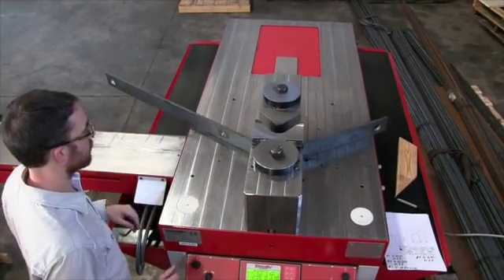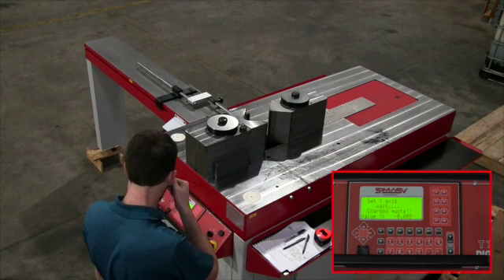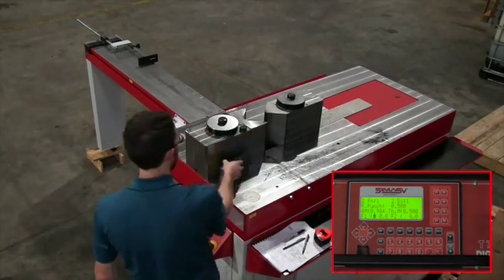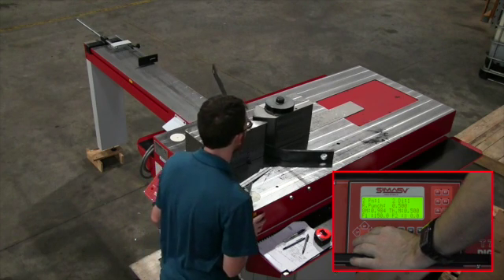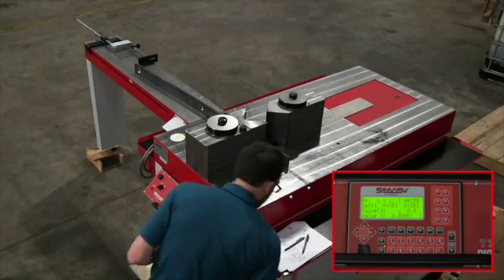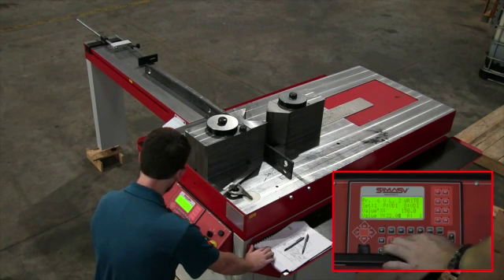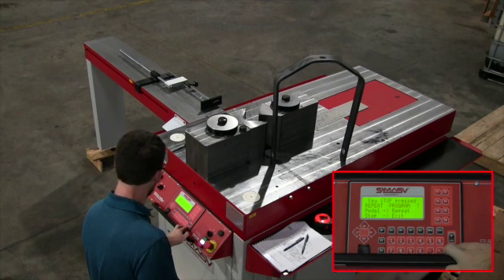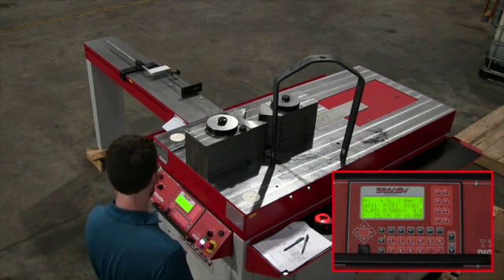SIMASV T70-2Axis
Learn to Program Your SIMASV T70!